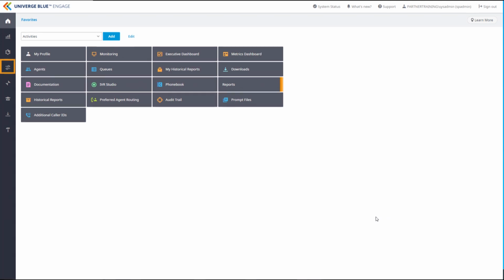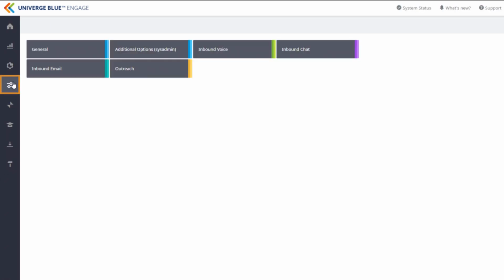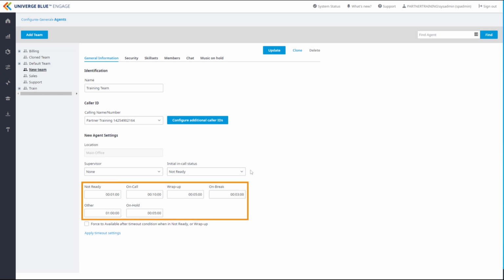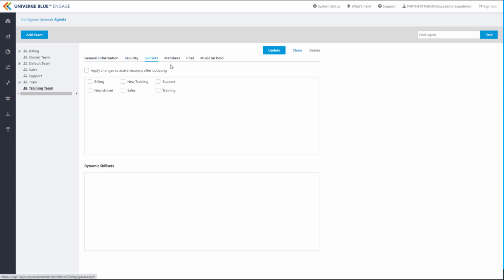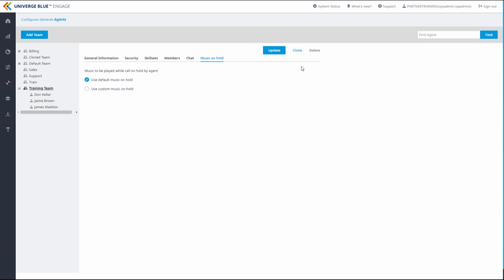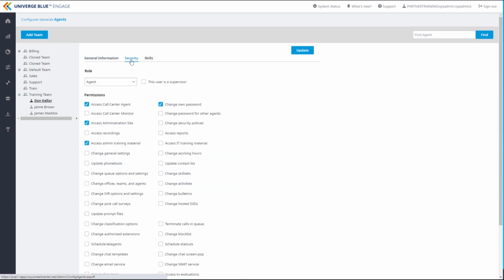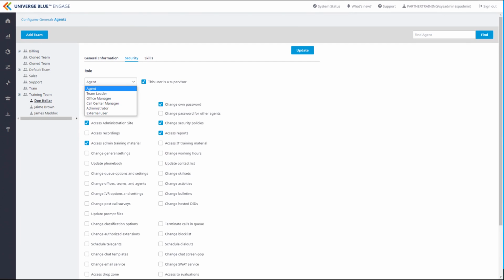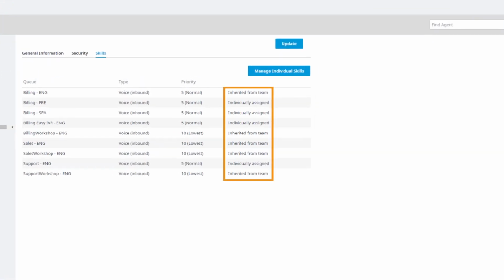UNIVERGE BLUE ENGAGE (CCaaS) - Configuring teams and agents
In this video, we will show you how to configure your teams and add agents to your teams.